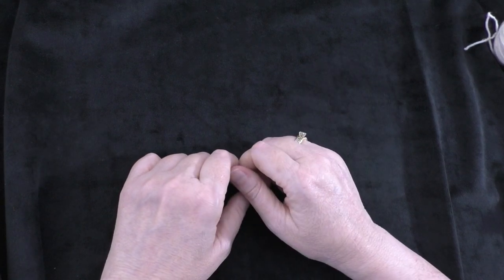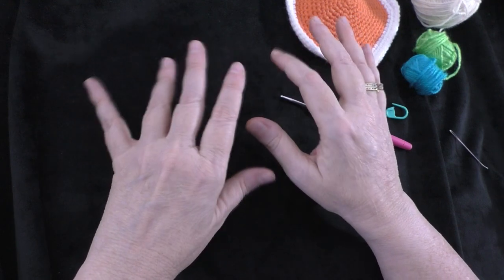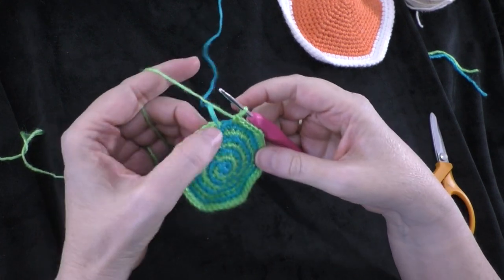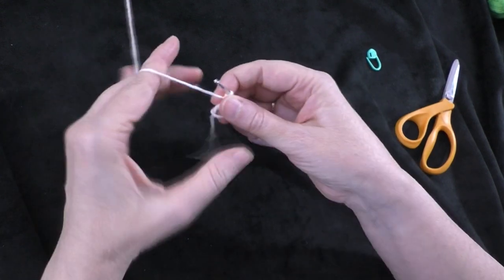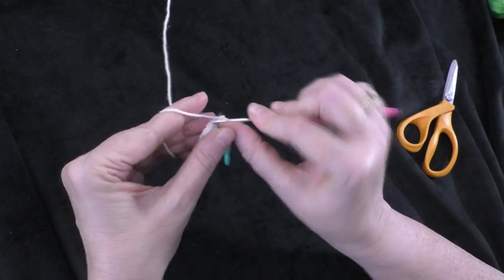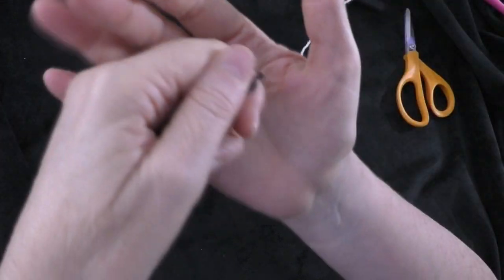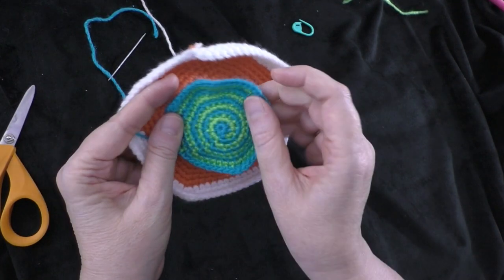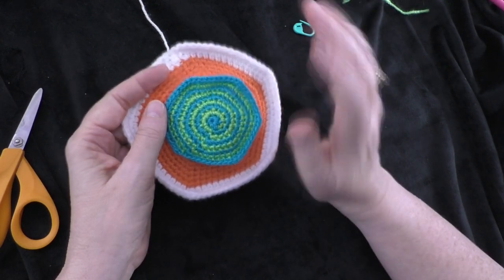Baby Educational Ball Part 11: RIGHT Handed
Happy Mail
Terri Schorp